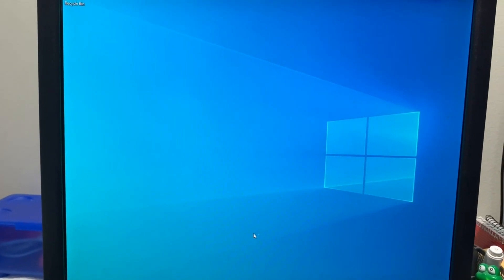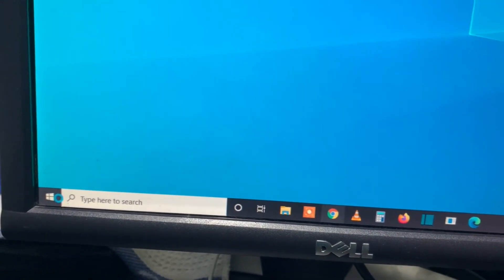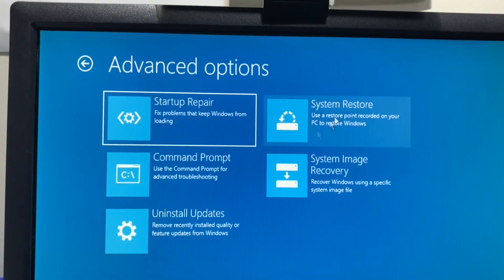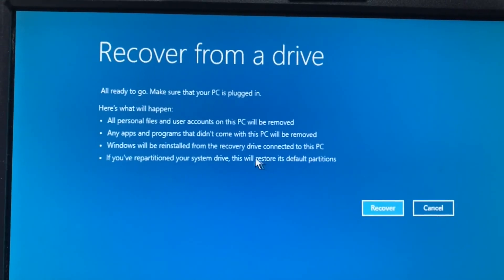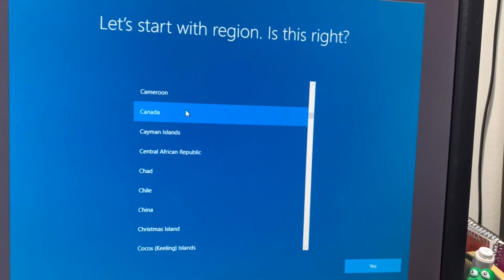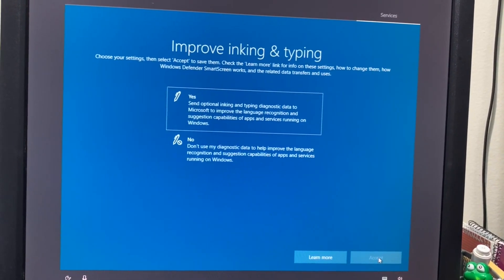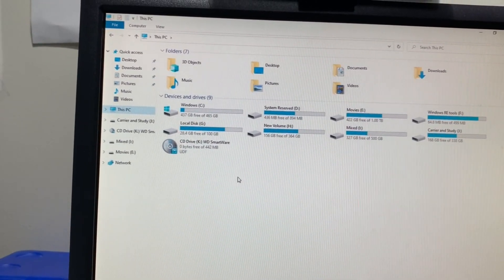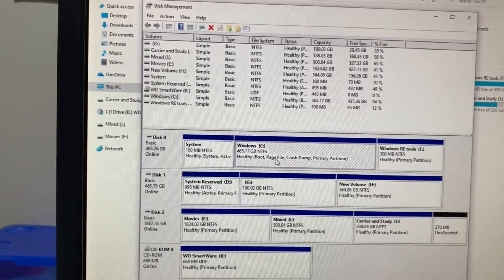Recovering Windows10 from a recovery USB flash drive // Win 10 recovery //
In this video, you will see how to recover Windows 10 using a USB flash drive. Remember, If you recover your windows from a flash drive, you will lose all your existing partition from the HDD.